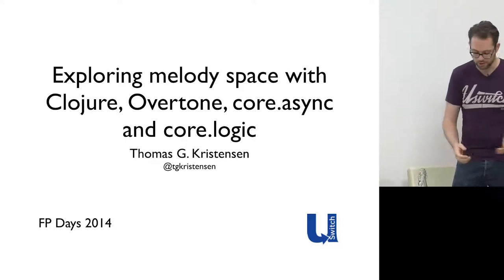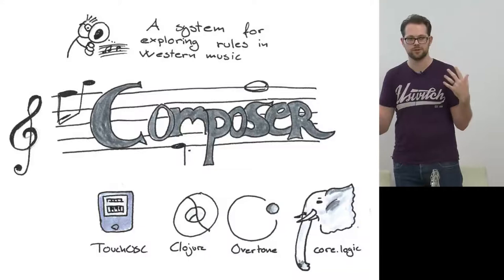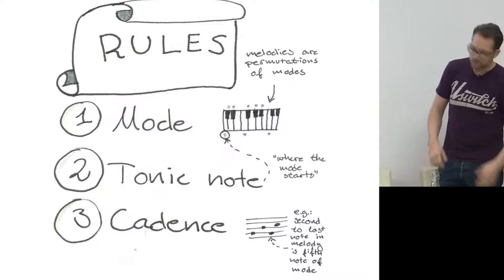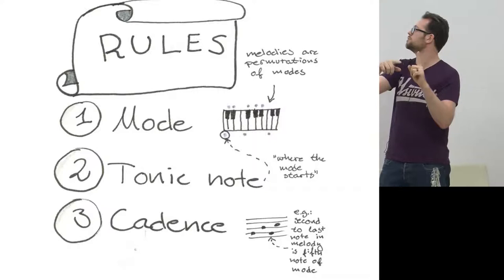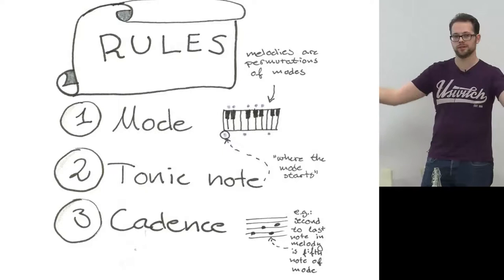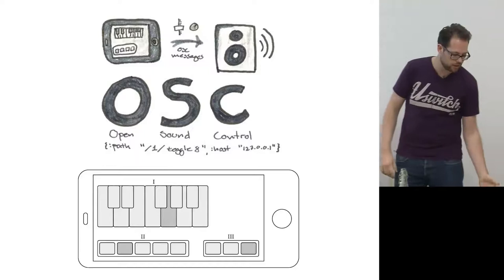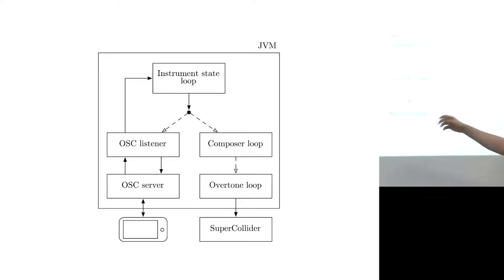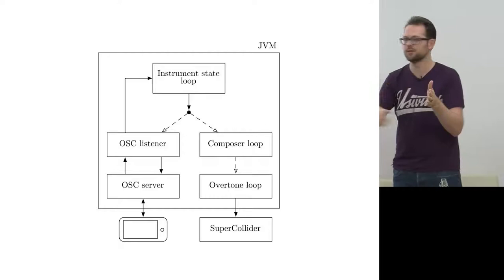Exploring Melody Space with Clojure, Overtone, core async and core logic Thomas Kristensen